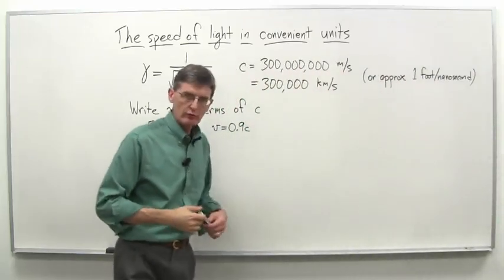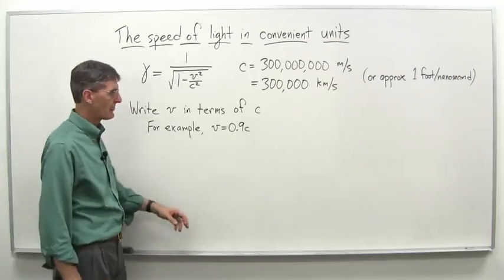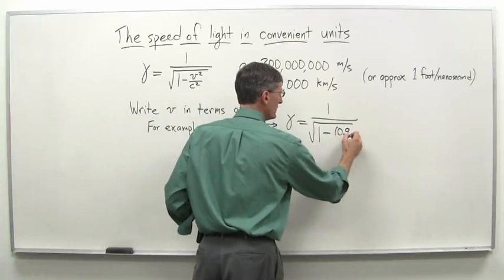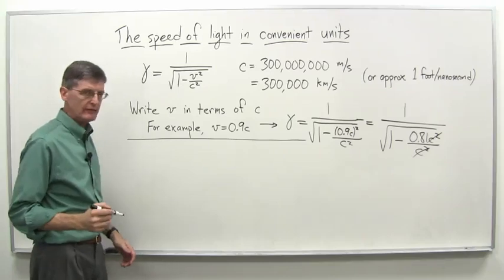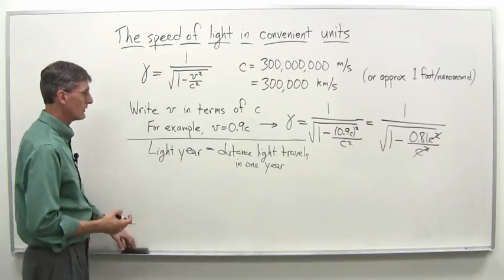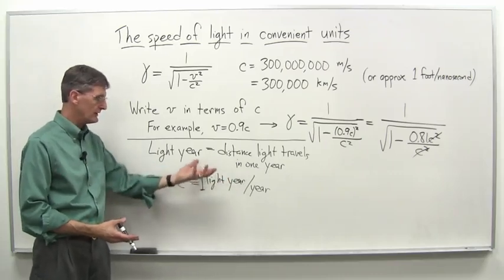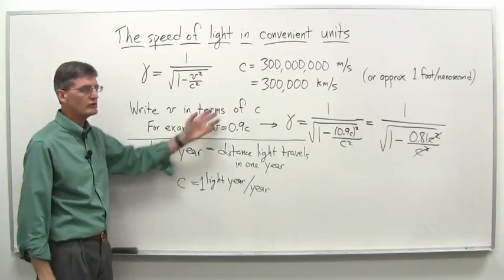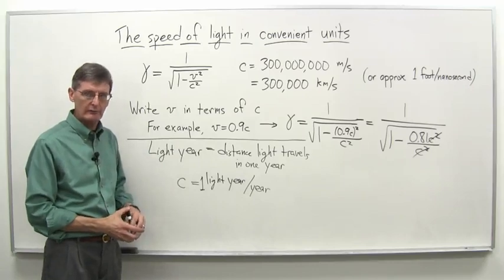Einstein's Course - Units for the speed of light